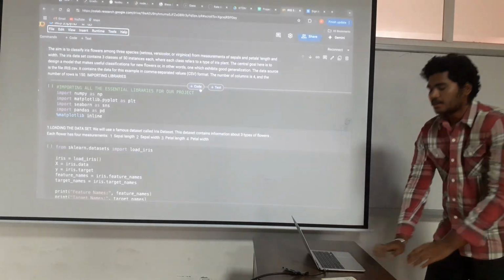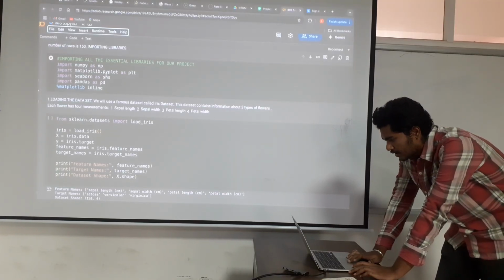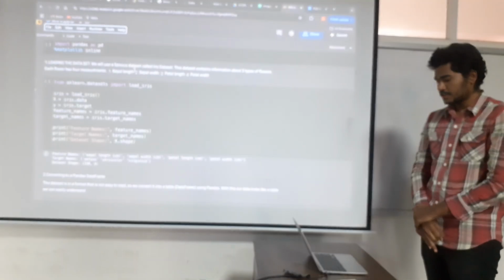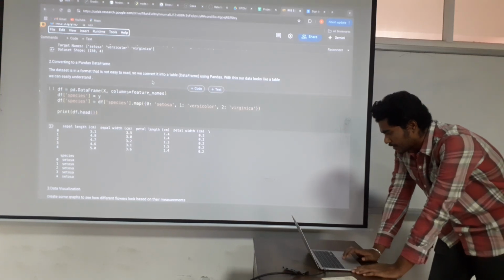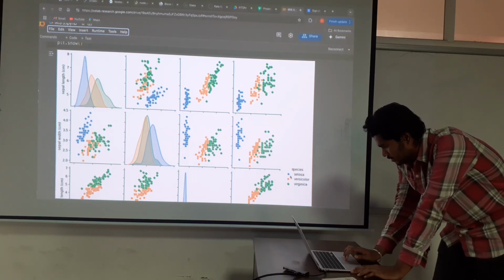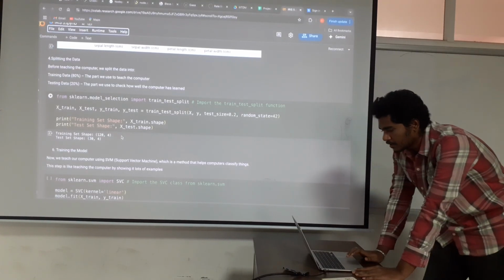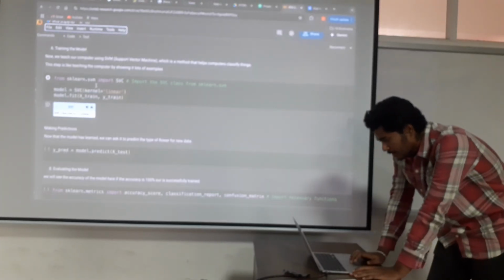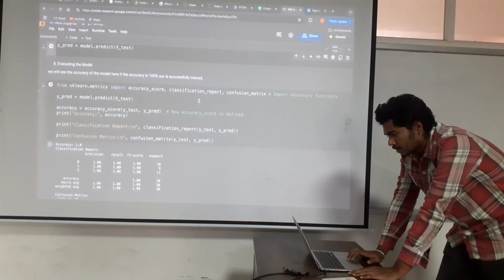Tarun Iris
Tarun  Iris flower classification for Samsung AIML project